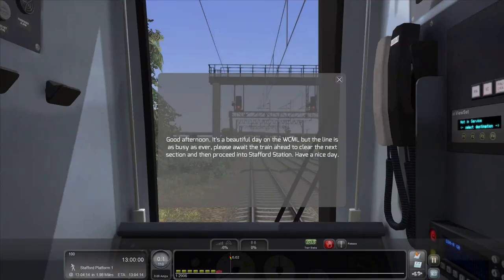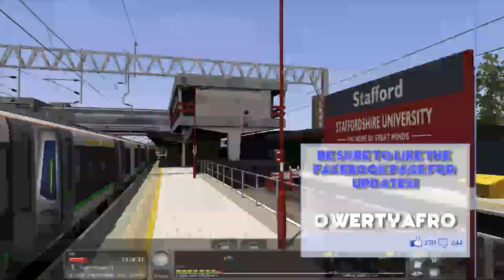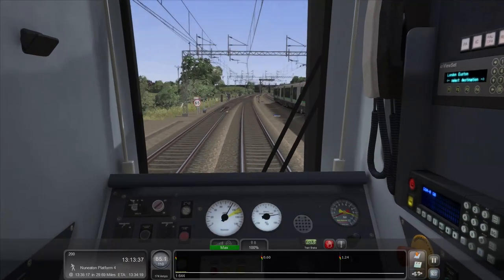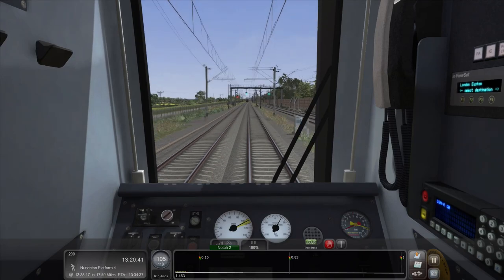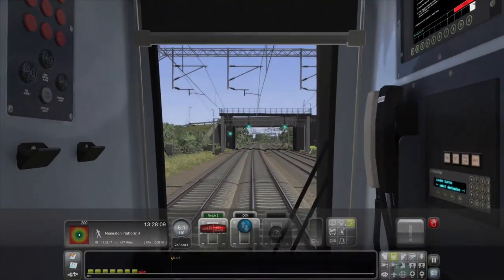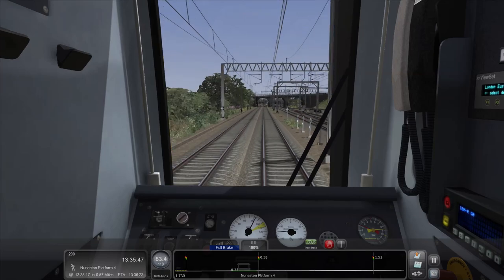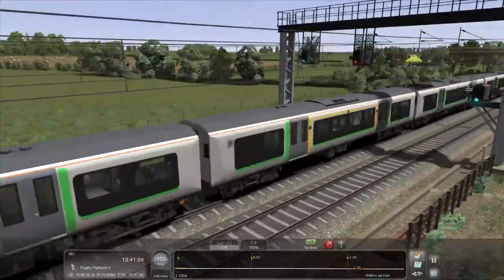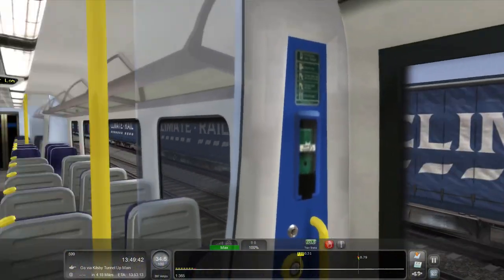Train Simulator 2015 Let's Play | Class 350: Stafford to Rugby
The WCML Trent Valley Route is finally out for Train Simulator 2015, and I take a spin in the class 350 that comes with it from Stafford to Rugby. Looking at some pretty cool additions that have been added. Enjoy!